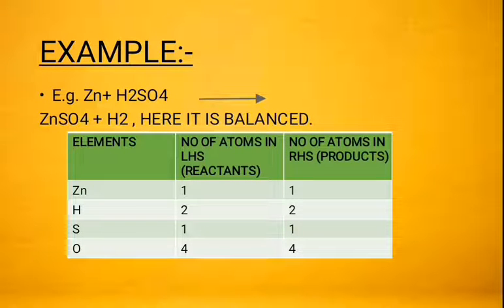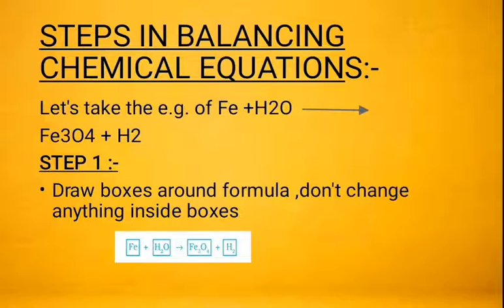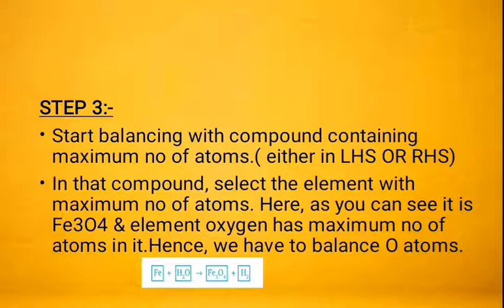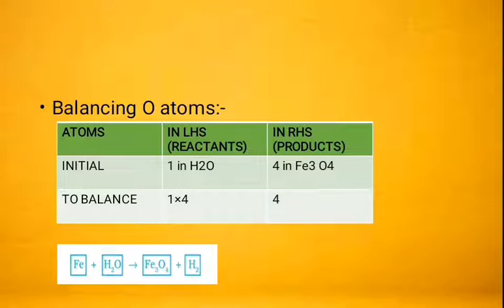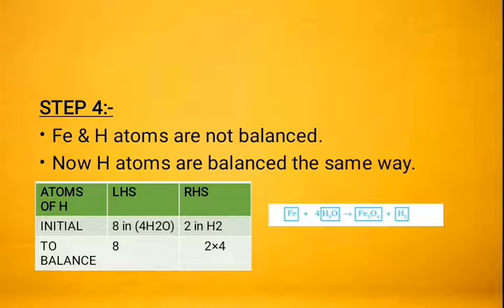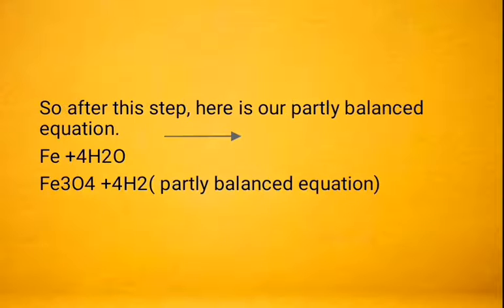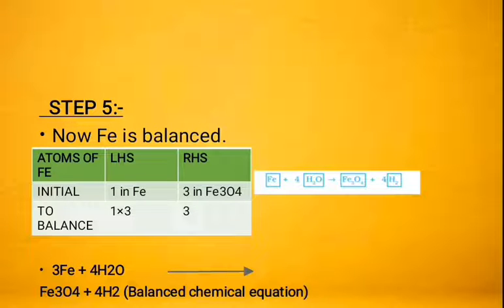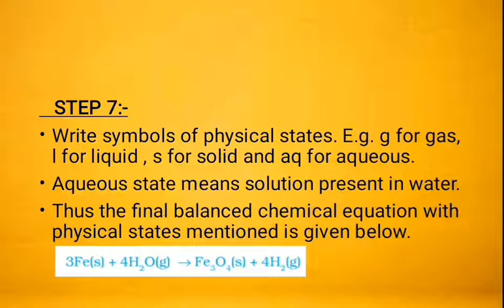BalancingChemicalEquations| class10science| Ncert| Chemistry |Stepstobalanceachemicalequation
Balancing Chemical Equations. In this video, you will learn how to balance a chemical equation and the Steps to balance a chemical equation.

Balancing Chemical Equations, class10science, Ncert, Chemistry,Steps to balance a chemical equation.Balancing Chemical Equations, class10science, Ncert, Chemistry,Steps to balance a chemical equation.